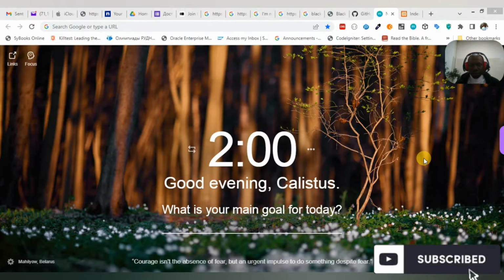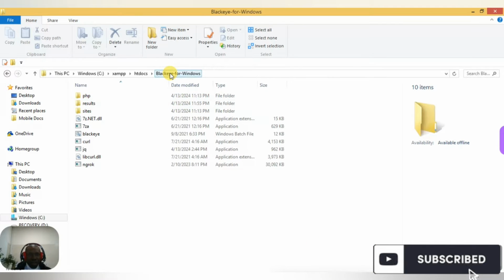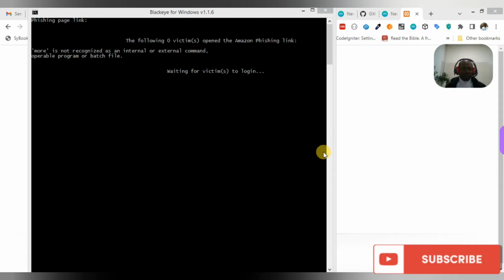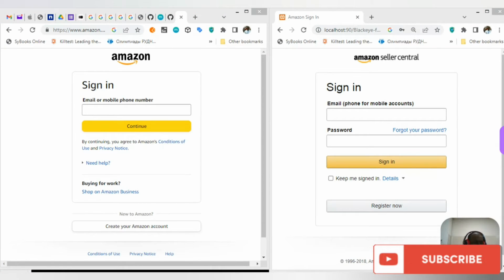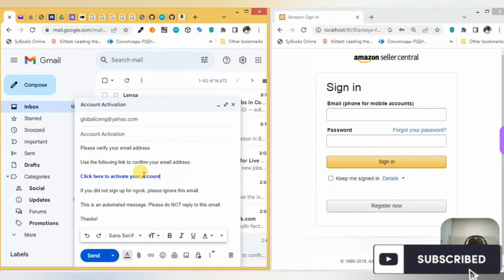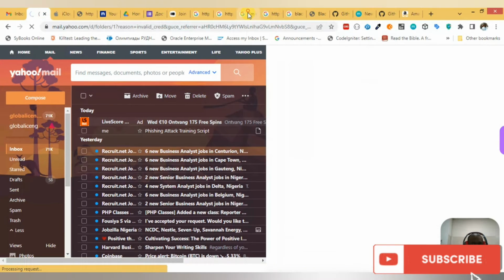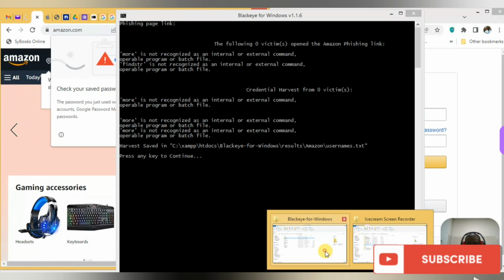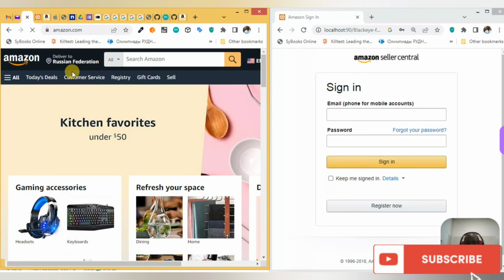Phishing Attack | How scammers harvest personal data on the internet using Blackeye open source tool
With the rise in phishing attacks going around, this video aims to promote cyber security awareness by demonstrating how crazy simple it is to create and deliver a phishing attack. You will be surprised by how convenient it is for the scammers!